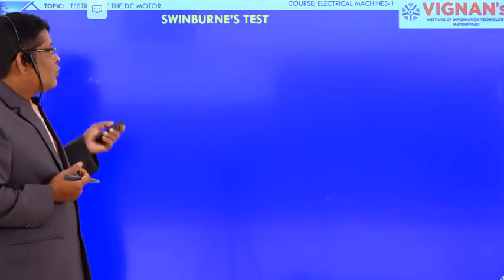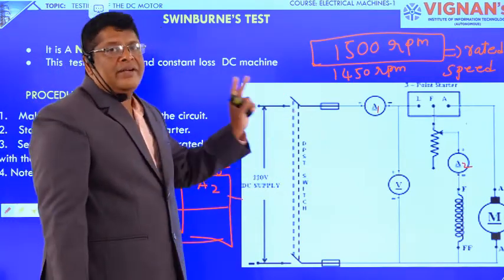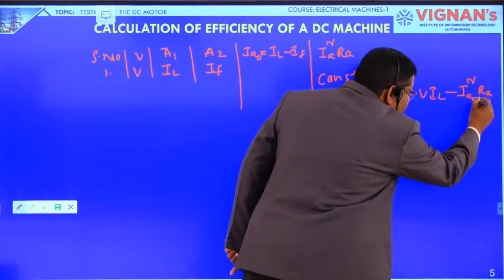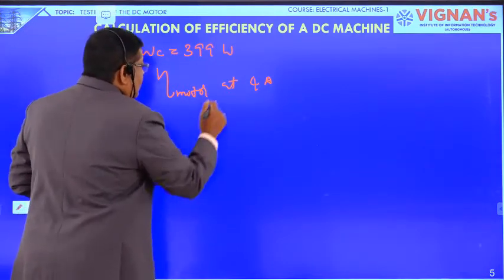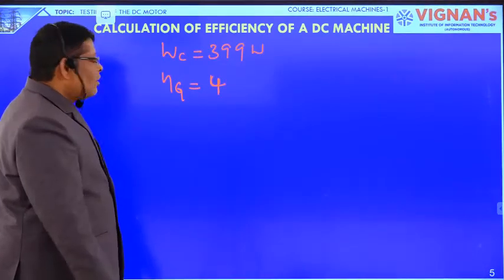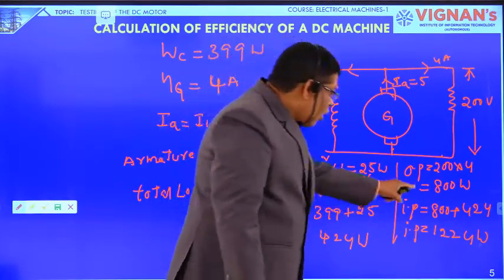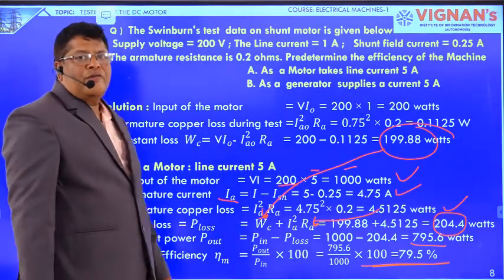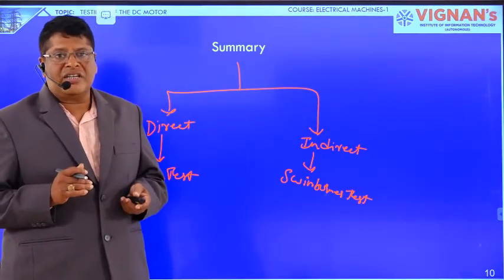Swinburne's Test on a DC Motor.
It details the procedure to conduct Swinburne's Test on a DC Motor and to predetermine its efficiency as a motor as well as a Generator.